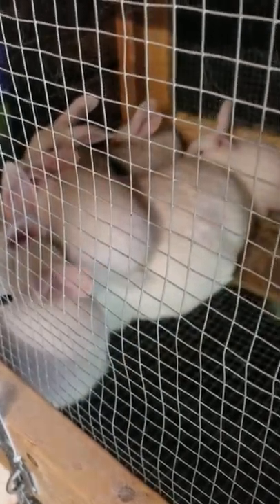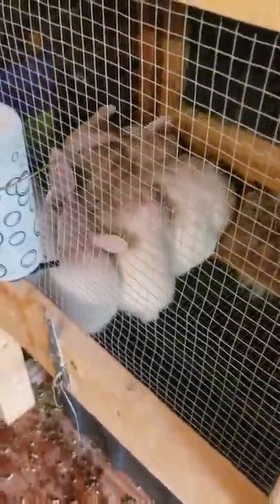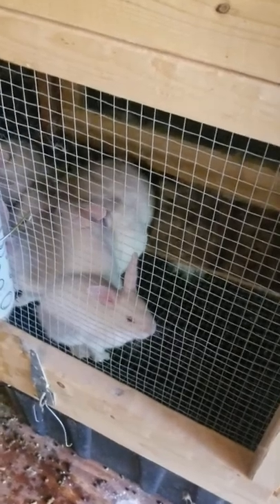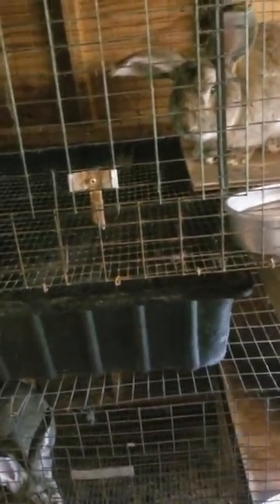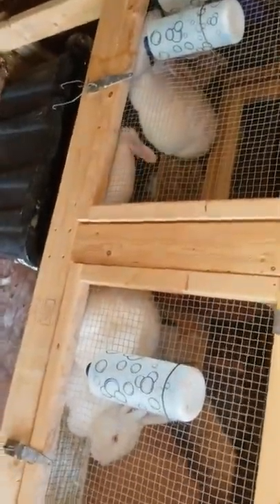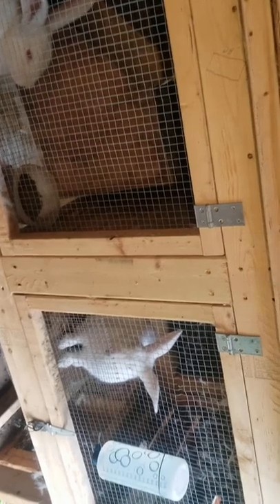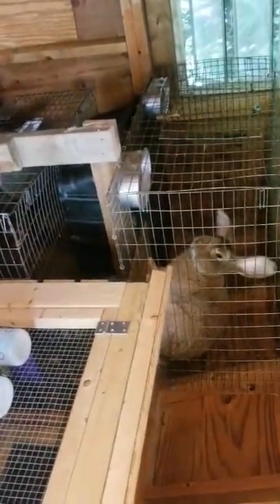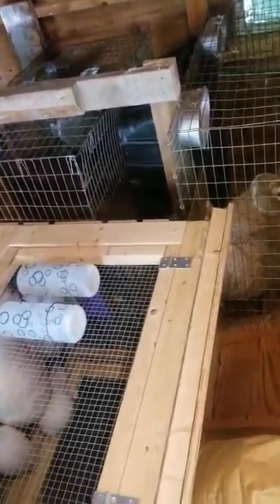Meat rabbit setup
A quick tour of our rabbit barn.